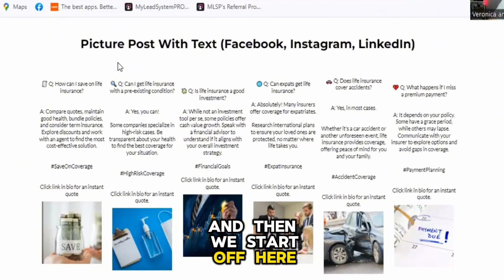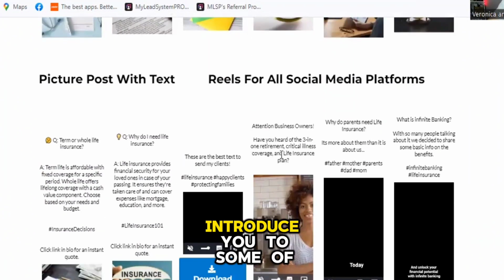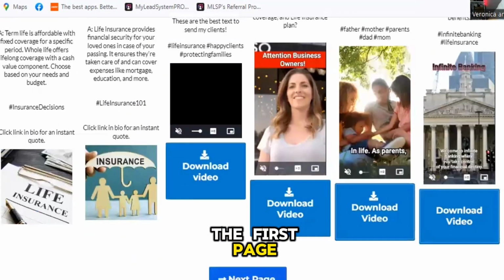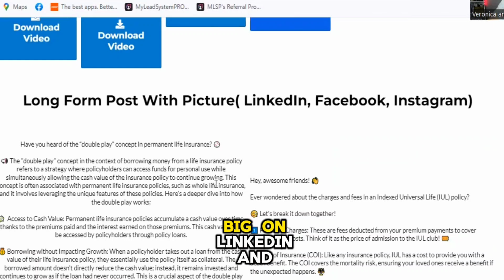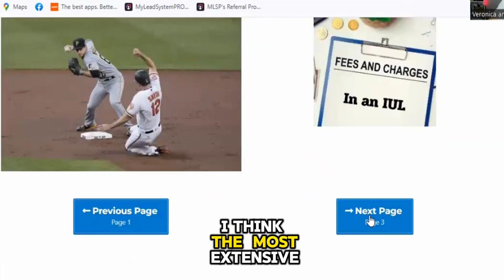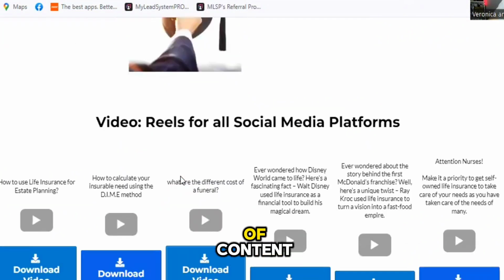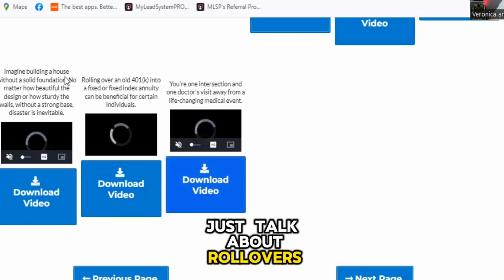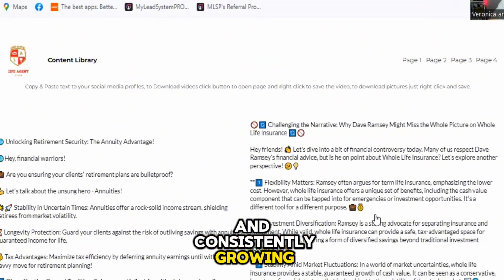Life Agent School Content Library